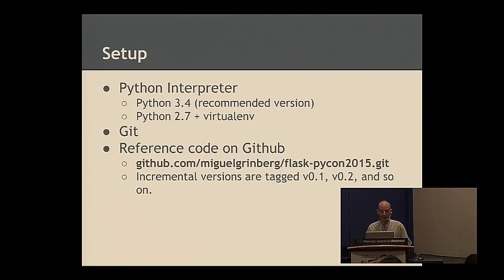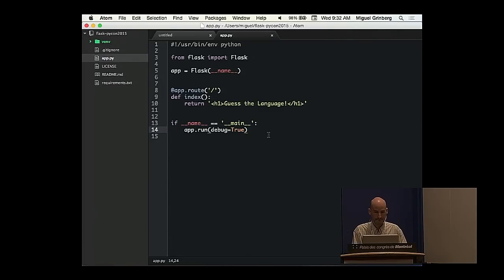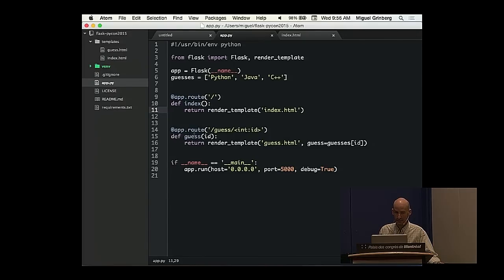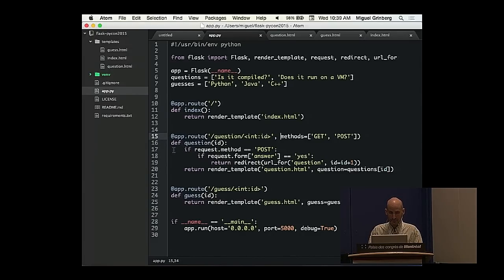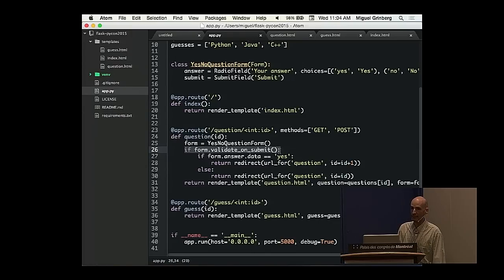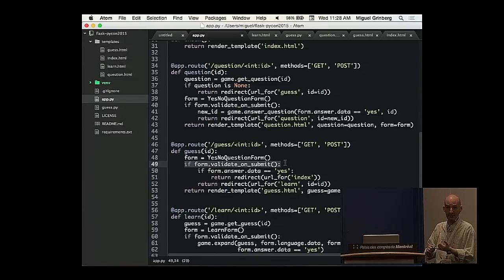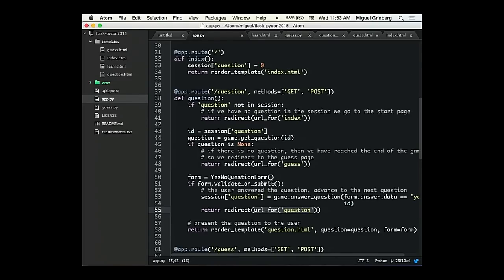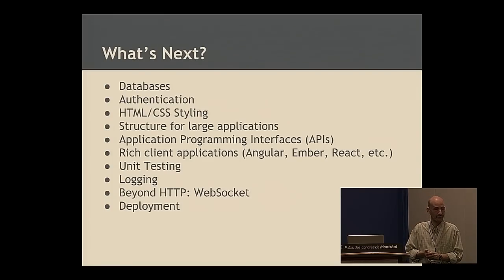Miguel Grinberg - Flask Workshop - PyCon 2015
"Speaker: Miguel Grinberg

Flask is a web framework for Python based on Werkzeug, Jinja 2 and good intentions. It is considered a micro-framework, but don't get the ""micro"" part fool you; Flask can do everything others can do, many times in a simpler, leaner way. In this tutorial session we will build a web application together. Bring your laptop and your questions!